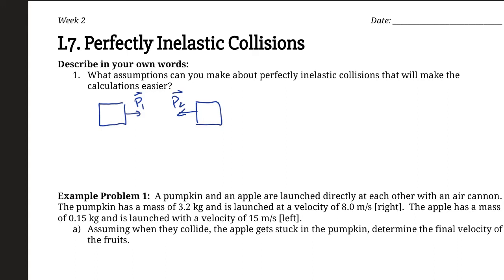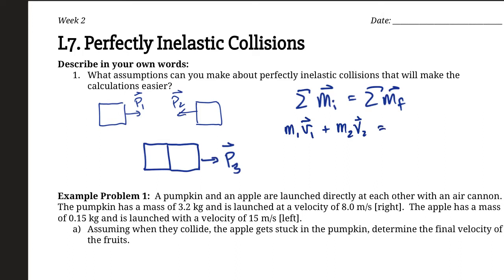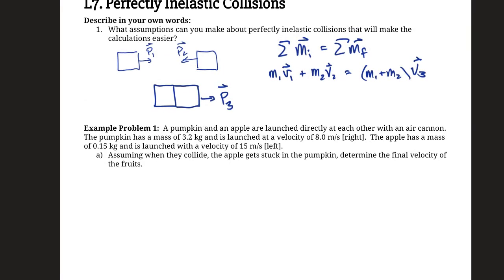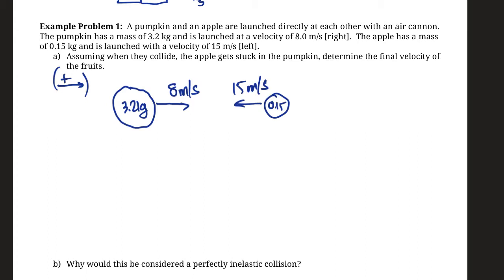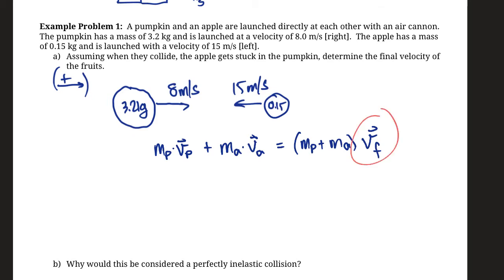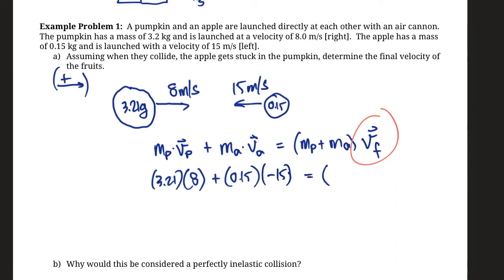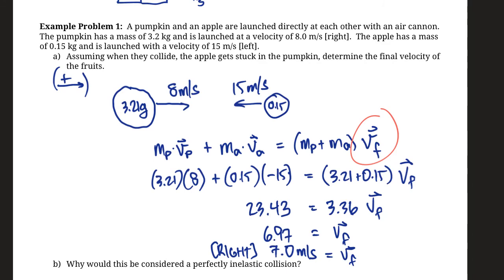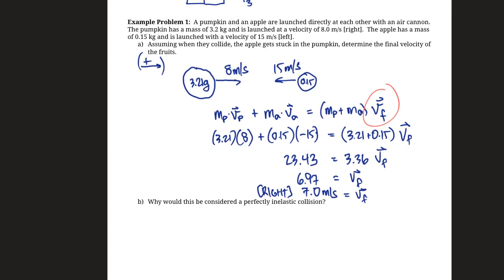Perfectly Inelastic Collisions